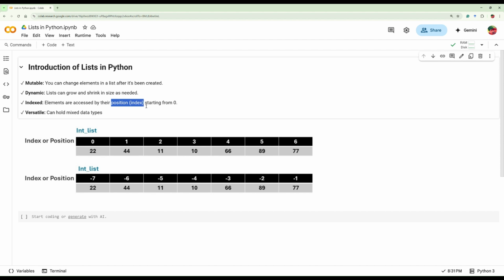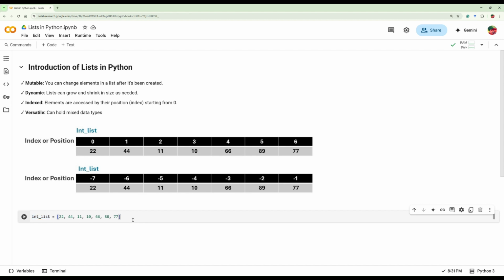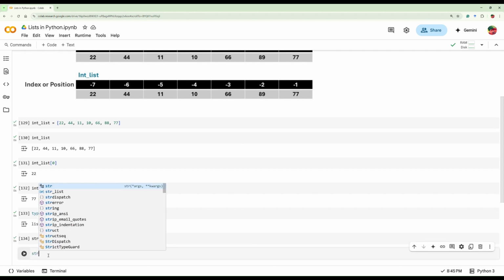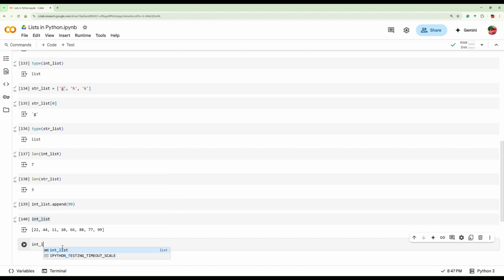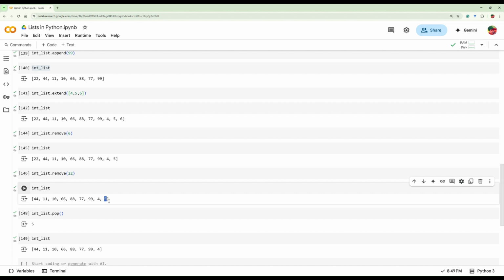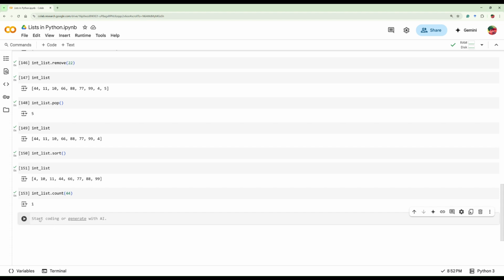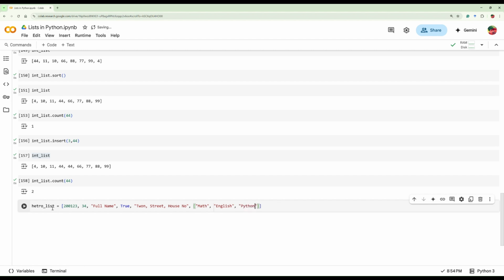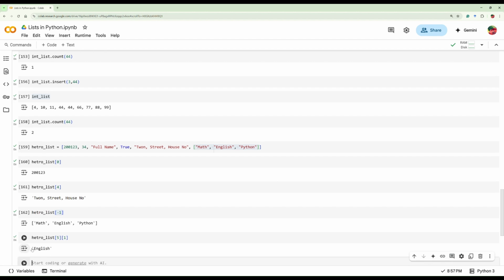Lists in Python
📘 Python Lists – Full Tutorial with Examples

In this video, we dive deep into Python lists — one of the most commonly used non-primitive data structures. Whether you're just starting out or reviewing core concepts, this is your one-stop guide to mastering list creation and operations.

🔍 Topics Covered:
Creating Lists of Integers and Strings
Heterogeneous Lists in Python
Checking Data Types using type()
List Indexing

Using Built-in Methods:
append()
extend()
remove()
pop()
sort()
reverse()
index()
count()
len()

🧠 Each concept is explained with examples for easy understanding.